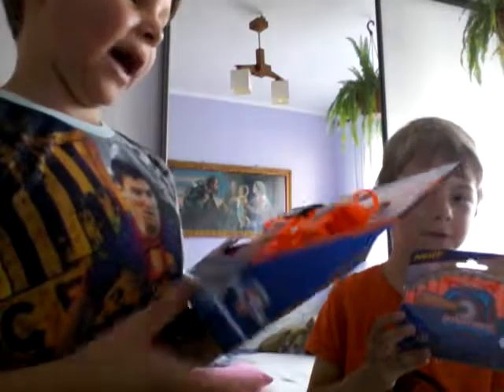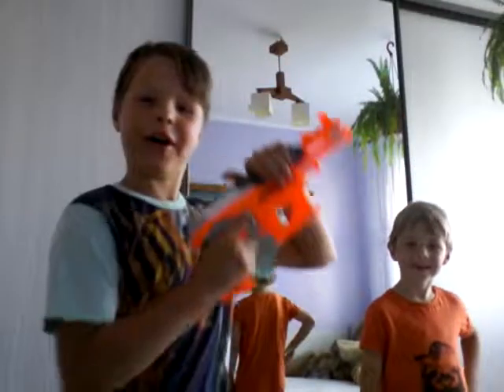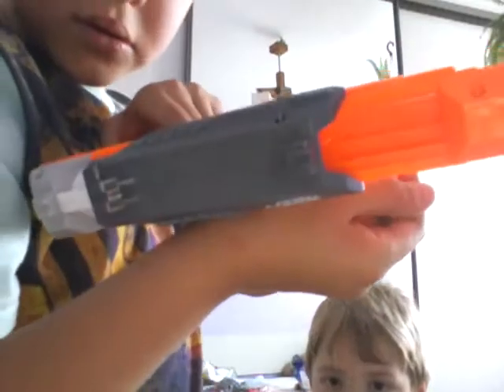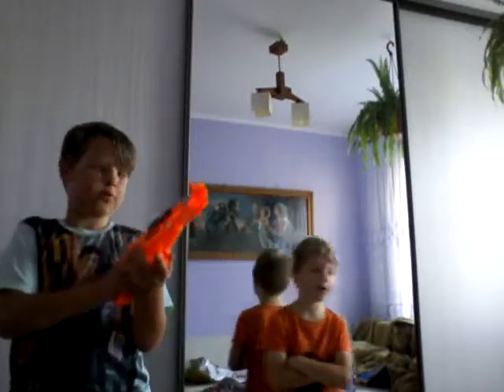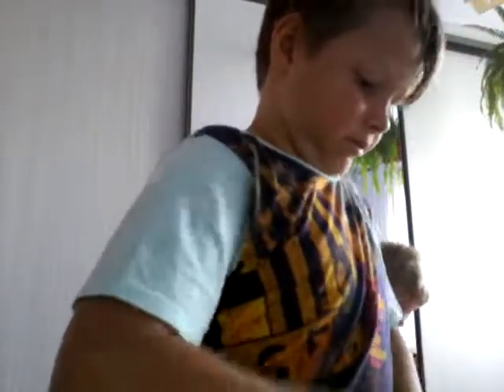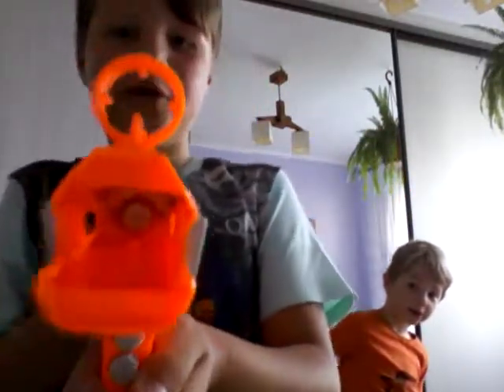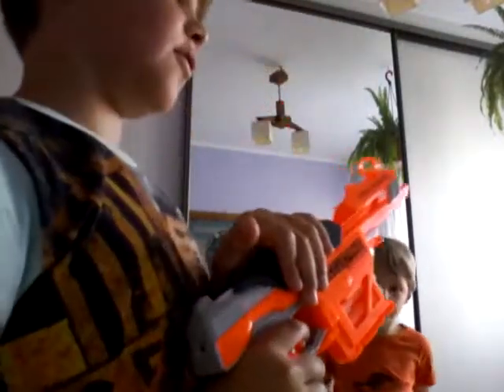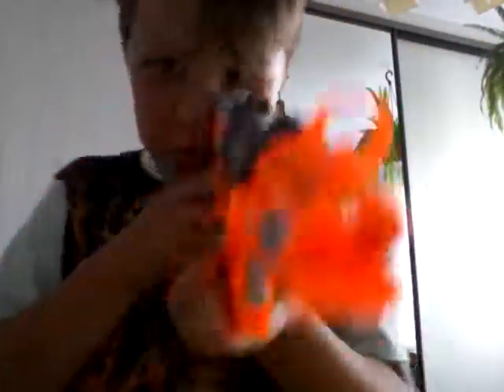The Falconfire unboxing and review Nerf guns